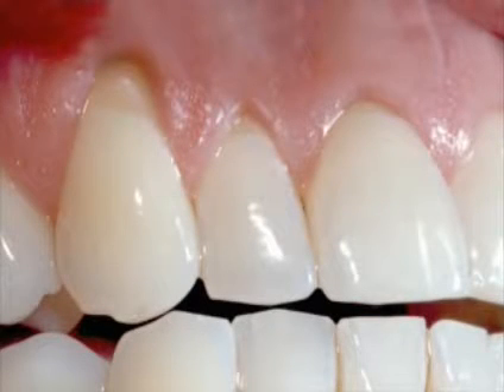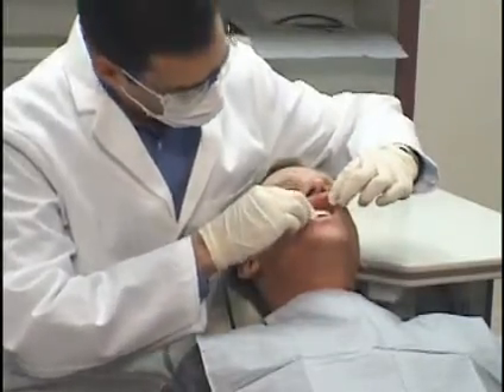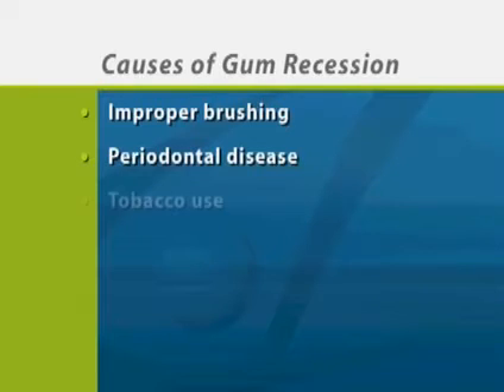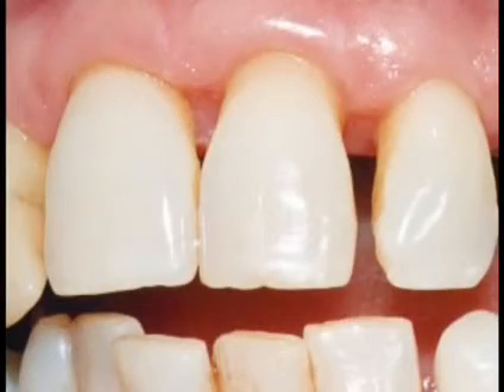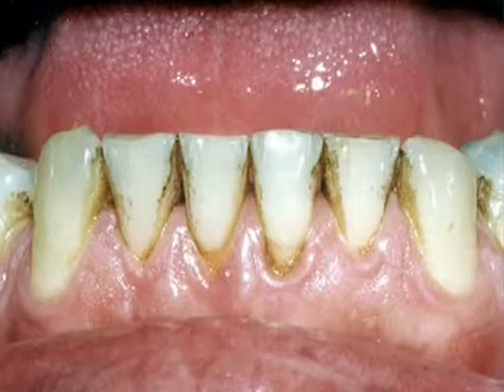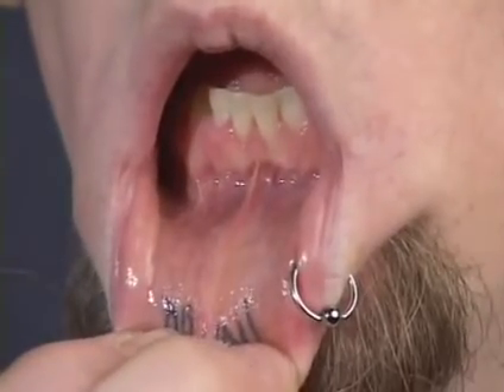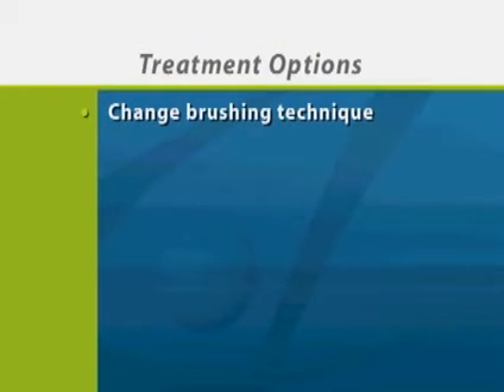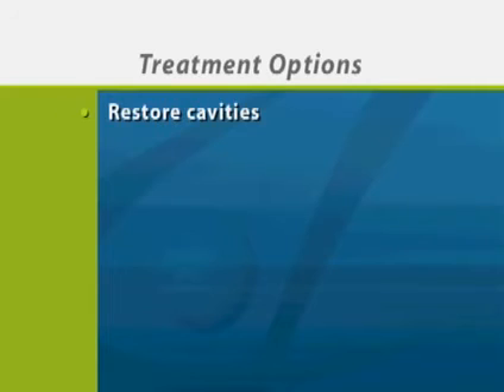GINGIVAL GUM RECESS